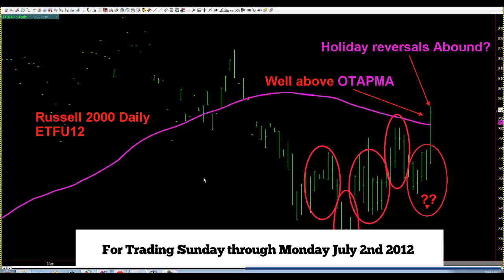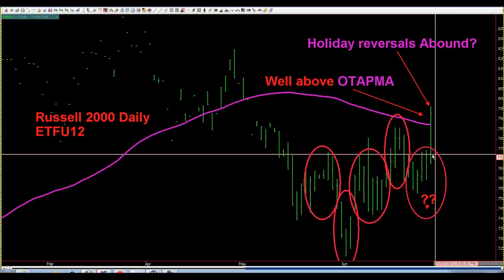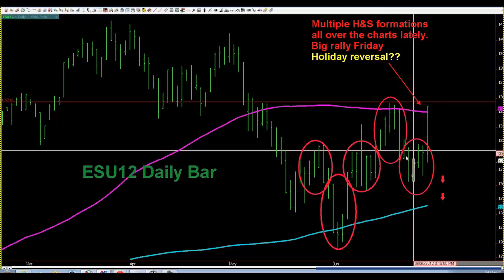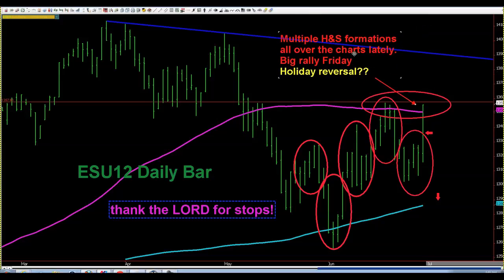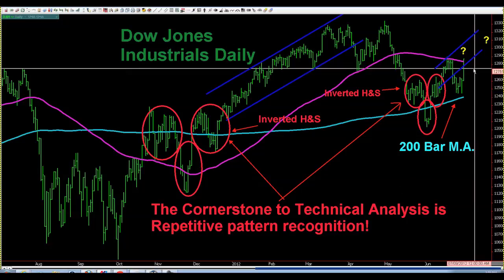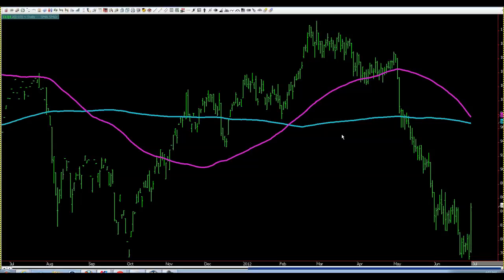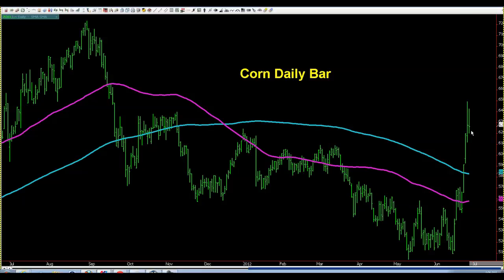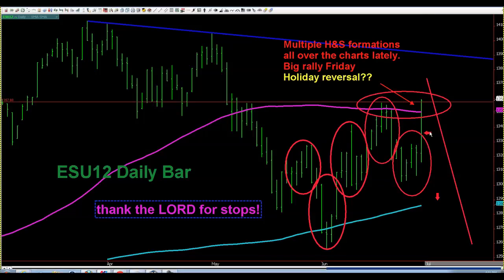#887 A Stop is Your Best Friend